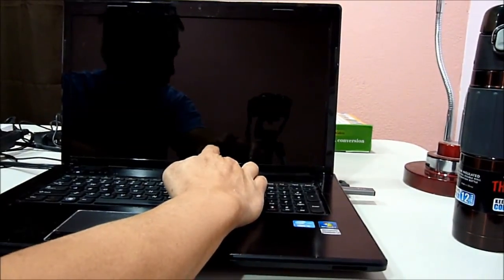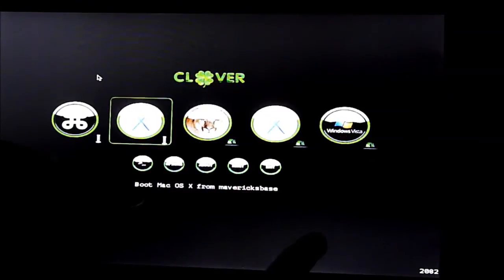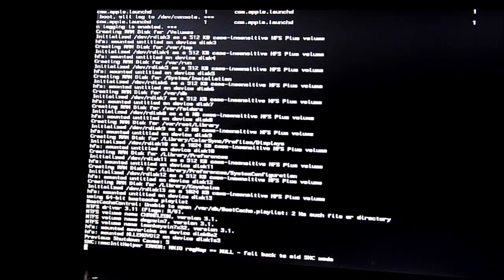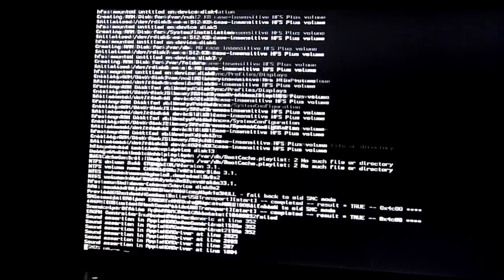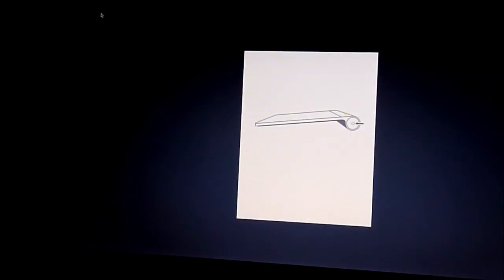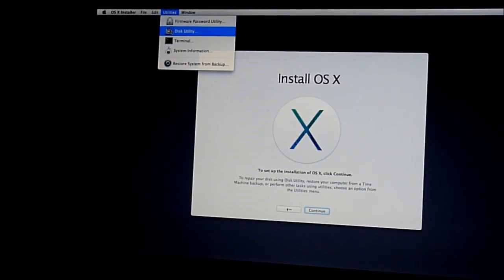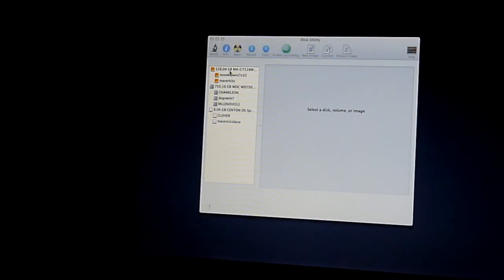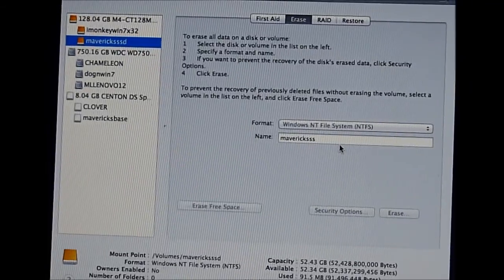Install Mavericks On Lenovo G770 i5 HD3000 using Clover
go to the page to see the links for config.plist and kexts for Mavericks